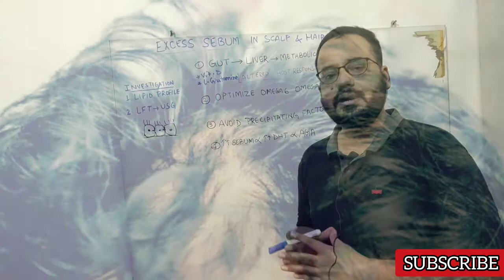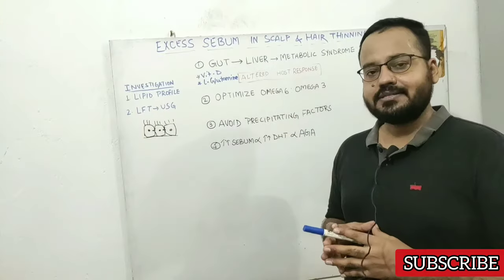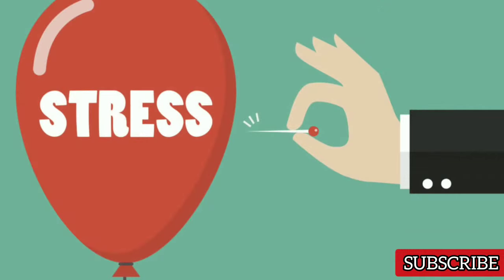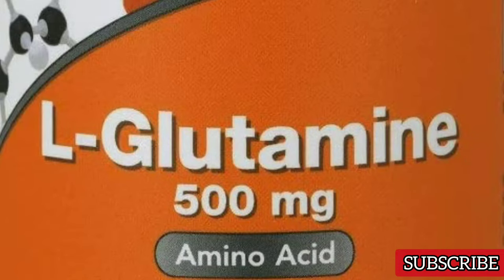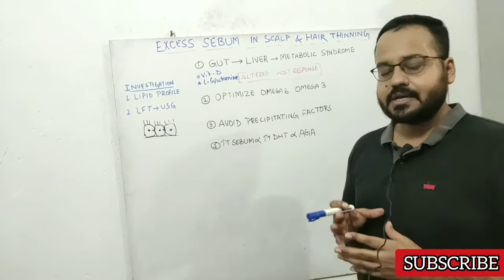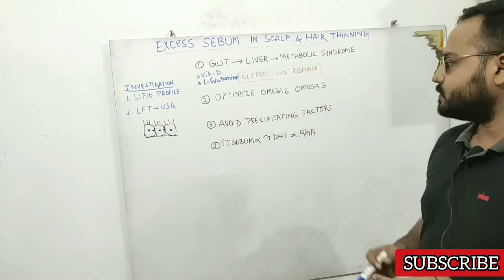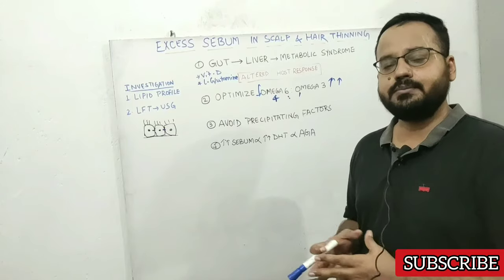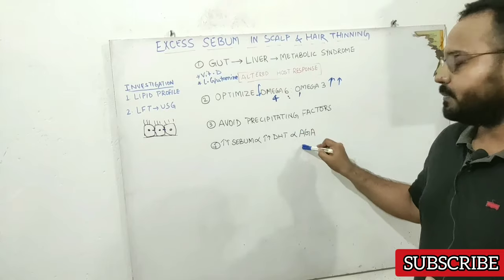How to get rid of Excess Sebum in Scalp And Prevent Hair Thinning Naturally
Dr Siddiqui discusses how to get rid of excess sebum on scalp and prevent hair thinning naturally.